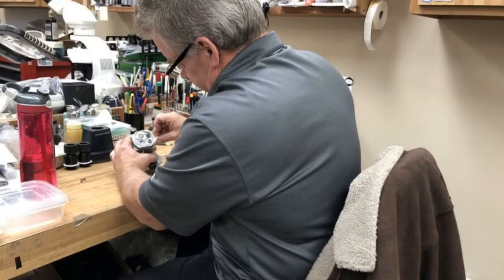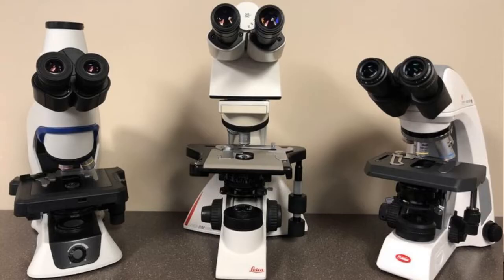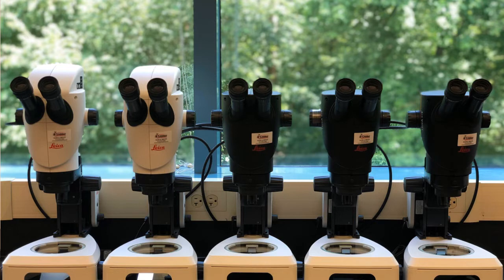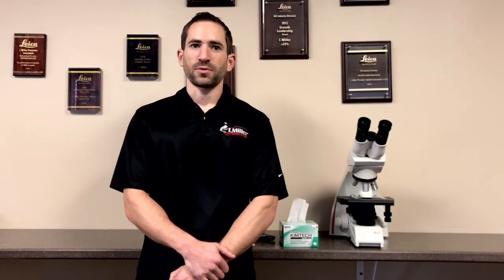Microscope Service & Repair [FOR OVER 80 YEARS]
I. Miller has been servicing and repairing microscopes for over 80 years. Our deep knowledge and experience in the industry is a difference maker, and it gives us the ability to repair almost any microscope at a reasonable cost.

-Factory Authorized Repair Center
-Extensive Parts Inventory
-LED Upgrades
-Competitive Pricing
-1-Year Warranty On Every Repair